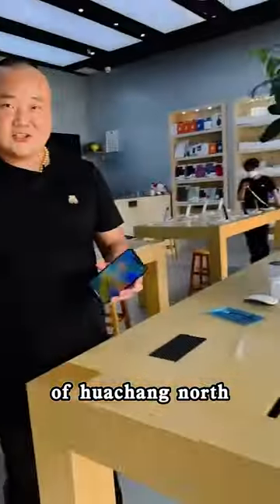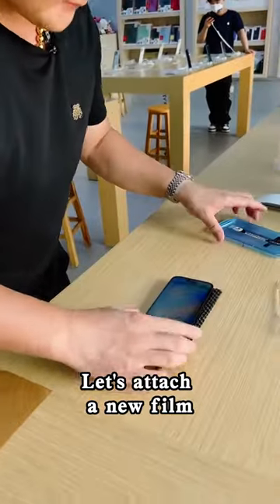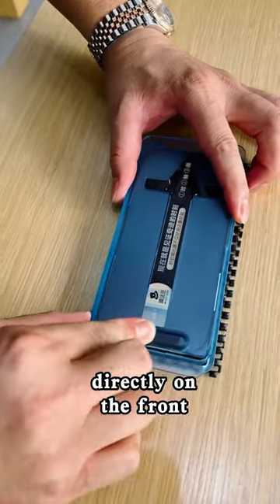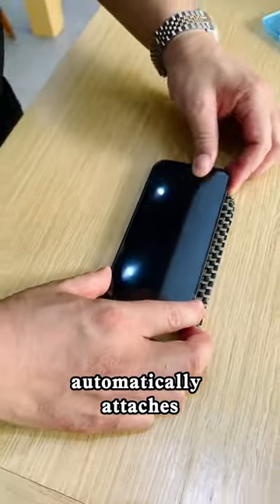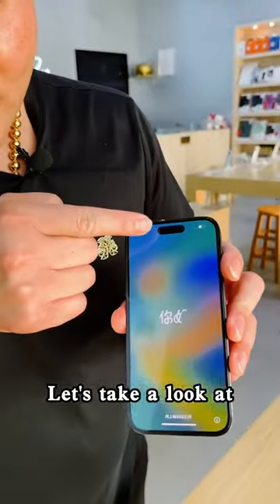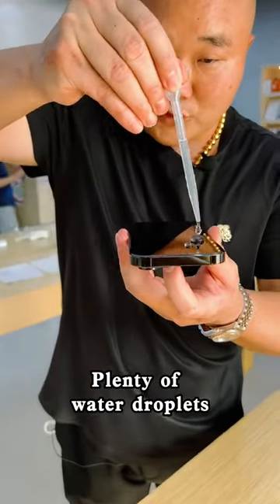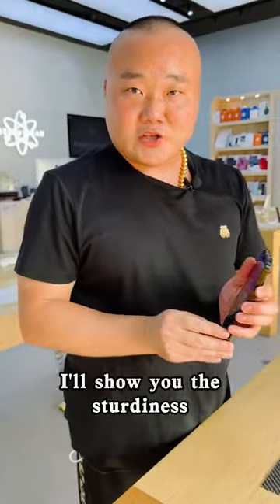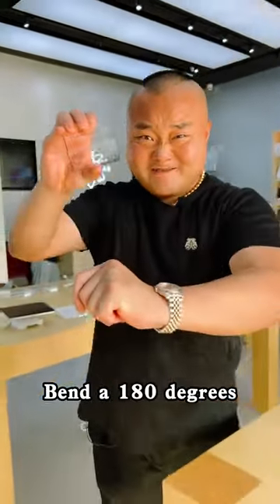Magic Star Screen Projector